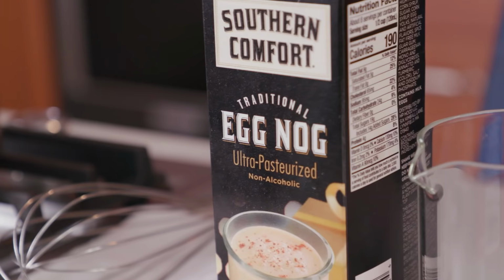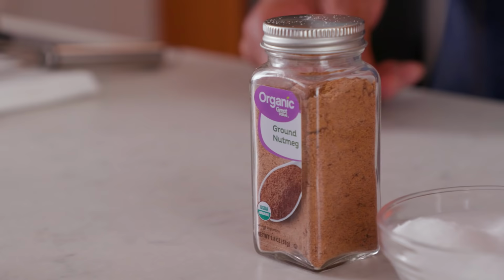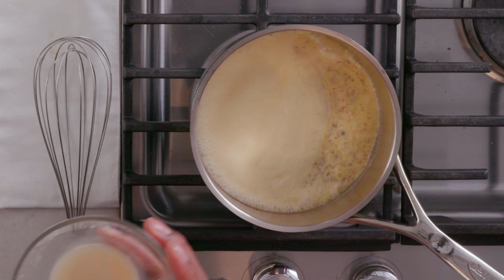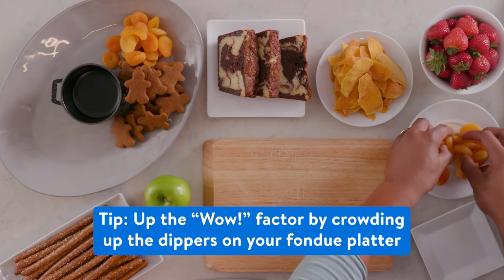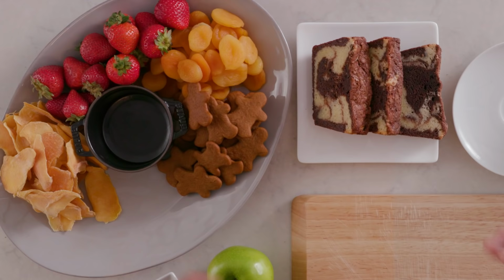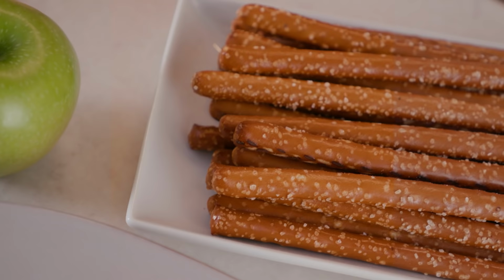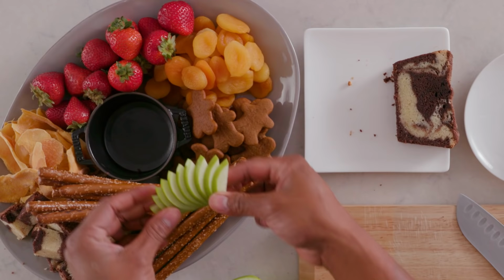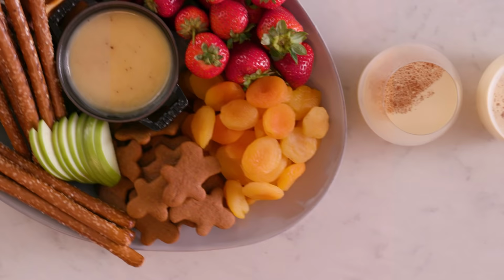Make the Tastiest White Chocolate Eggnog Fondue | Chow Down with Walmart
Eggnog = holidays! Chef Jordan Andino has a recipe that turns a perfect holiday drink into a showstopping dessert: this amazing White Chocolate Eggnog Fondue! It goes with everything from gingerbread cookies to dried apricots, to even pretzels. It's an impressive yet easy dessert that'll have everyone gathering around to get a piece!

Follow Chef Jordan Andino on Instagram @fork_knife

White Chocolate Eggnog Fondue Ingredients
1 cup eggnog
1/4 cup heavy cream
1/4 tsp. salt
1/4 tsp. nutmeg
1 Tbsp. brandy or rum (can be substituted with water or heavy cream)
1/2 tsp. cornstarch
1 cup (6 oz) white chocolate chips

Dippers:
Strawberries
Pretzel rods
Gingerbread cookies
Pound cake
Apple
Dried mango
Dried apricots

Instructions:
1) Over medium heat, combine eggnog, cream, nutmeg, & salt in a small saucepan & bring to a simmer
2) In a small bowl, whisk together brandy or rum & cornstarch to make a slurry (can use water or heavy cream for an alcohol-free option)
3) Pour slurry into cream mixture & whisk until thickened, about 30 seconds
4) Remove pan from heat & gradually whisk in white chocolate until smooth
5) Serve warm with gingerbread cookies, pretzel sticks, strawberries, pound cake, apple, dried fruit, & any other dippers you desire
6) If fondue gets too thick after serving, reheat in the microwave for 15-30 seconds in a microwave-safe container, or reheat in an oven at 300°F degrees for 5 minutes using an oven-safe container​